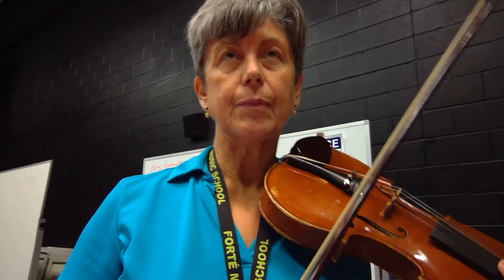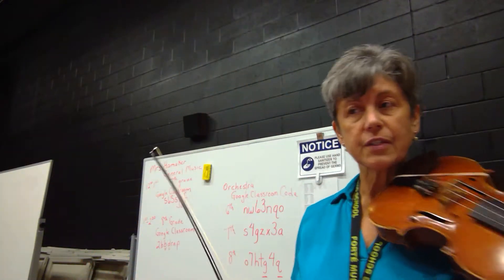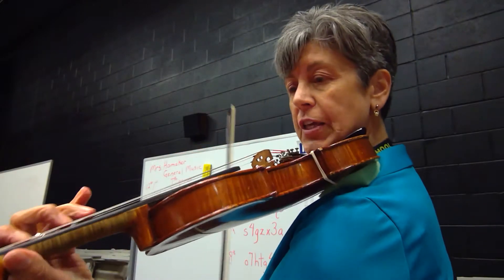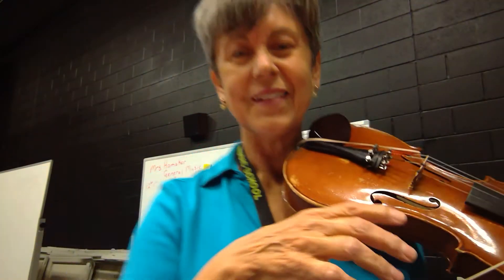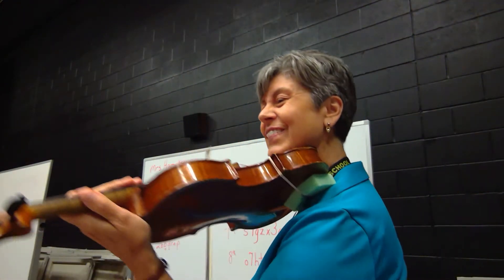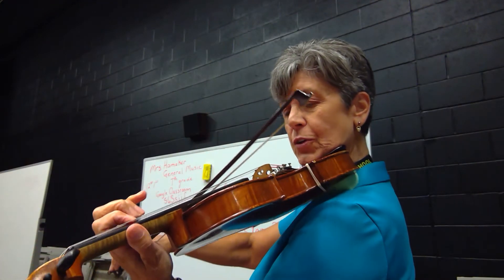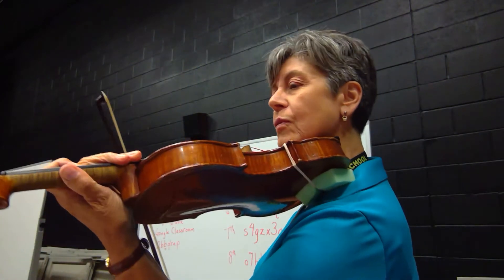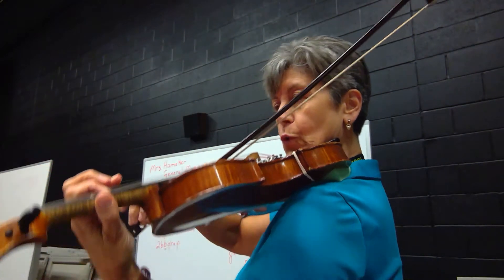Bk3 Violin 8 12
Violin  Learning how to find 3rd position on the violin. Exercises 8 - 12 using 3rd position on the D and A strings.